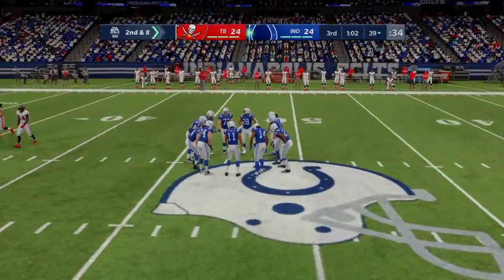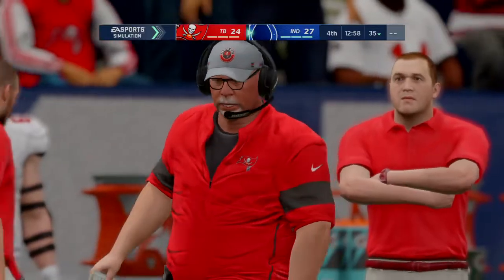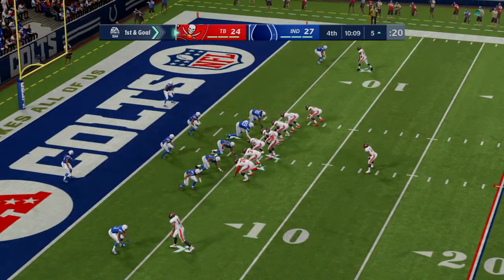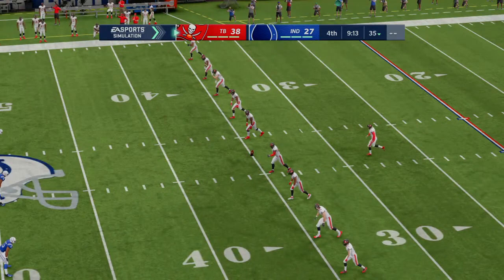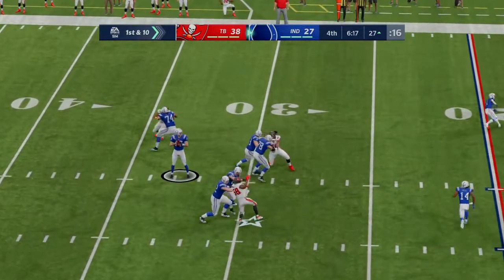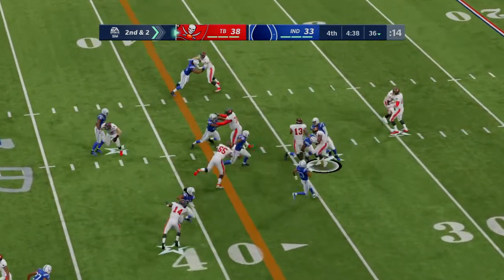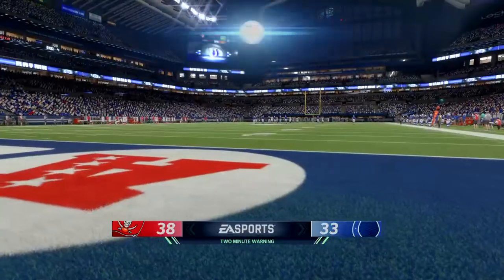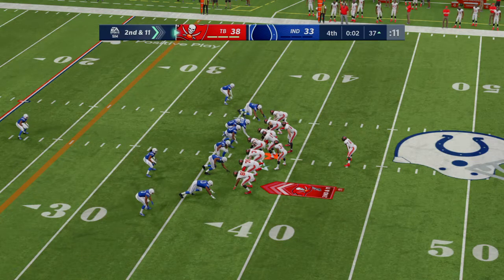Buccaneers vs Colts